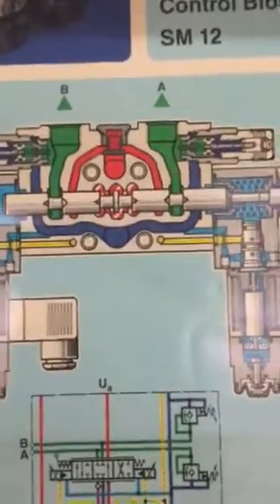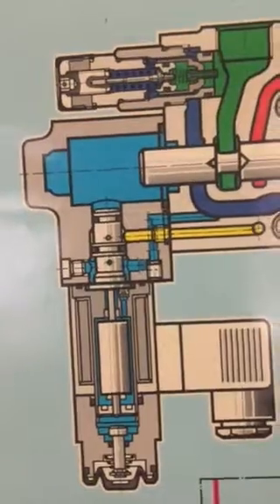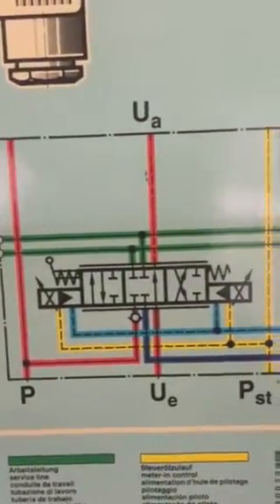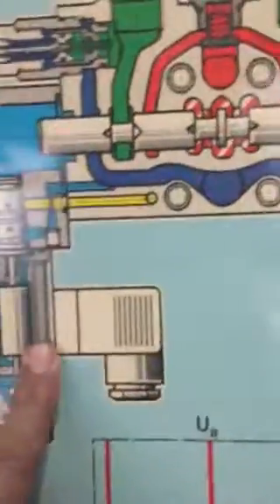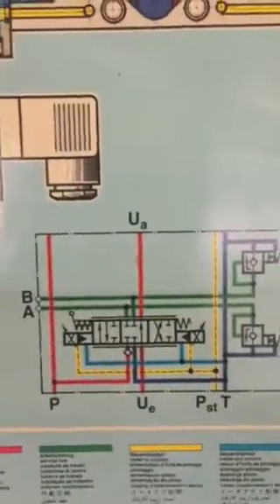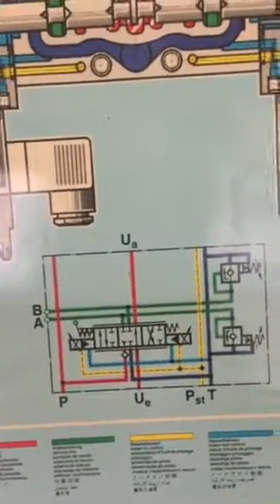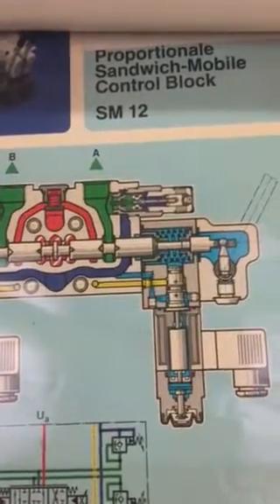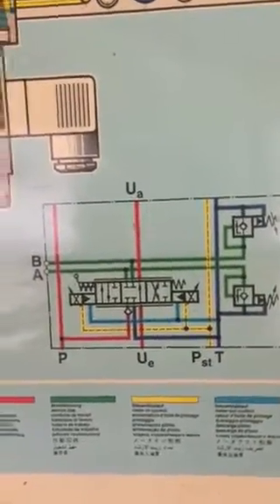Hydraulic valve proportional Mobile control valve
Sales service repair training on hydraulic equipment